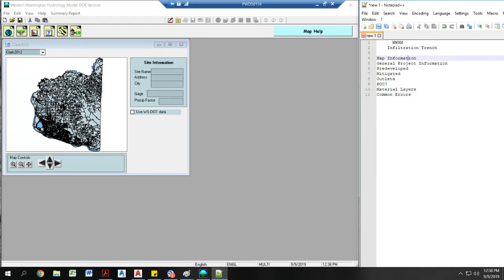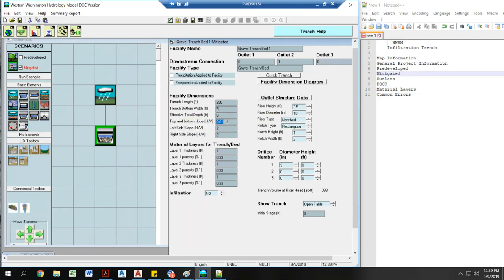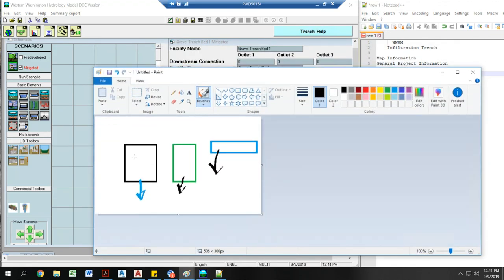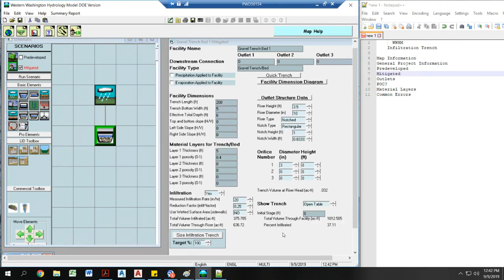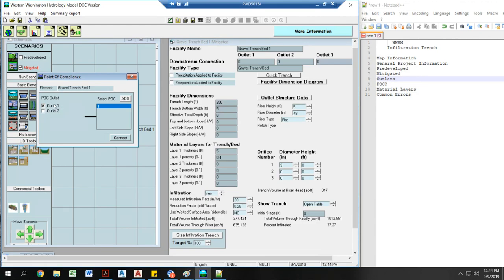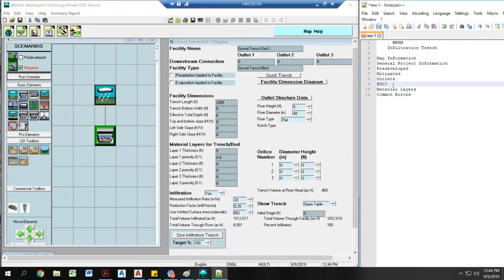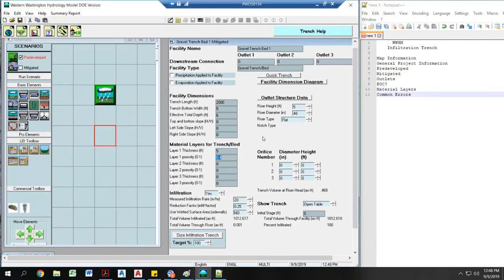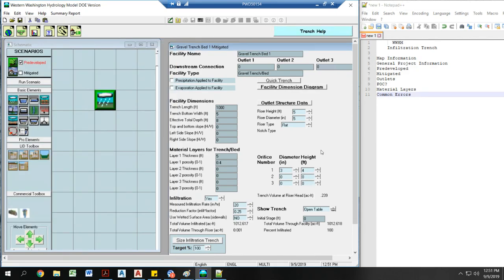WWHM Tutorial for Beginners | Infiltration | Under 9 Minutes! | Western Washington Hydrology Model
Model Setup 0:56 --- Infiltration Rate 1:44 --- Can't Infiltrate out Sides! 2:18 --- Discharge Error! 3:57 --- Outlets 1 and 2 4:19 --- Can't you just meet MR #7? 6:05 --- Material Layers 6:49 --- Common Errors 7:23 -- Does my content add value?